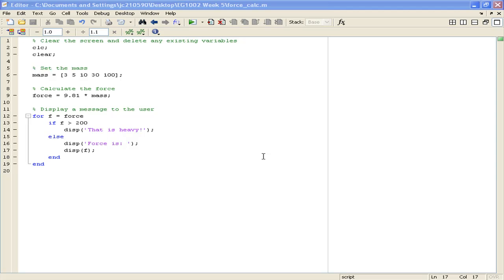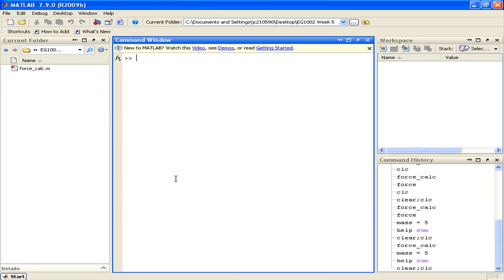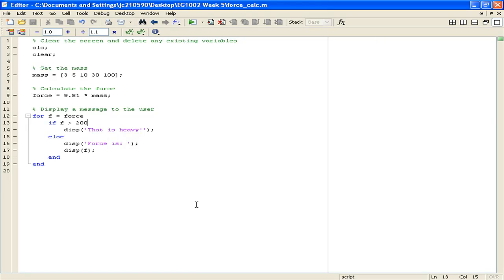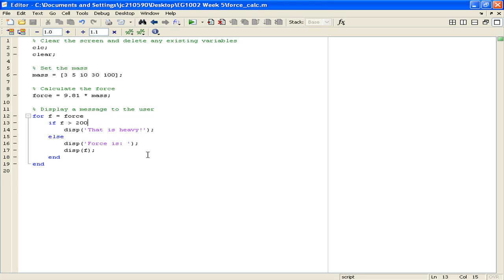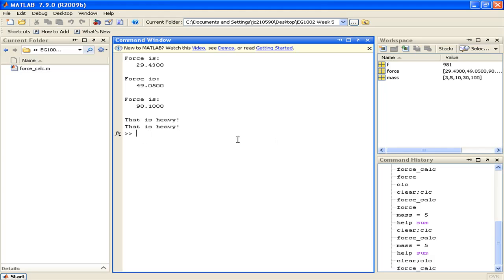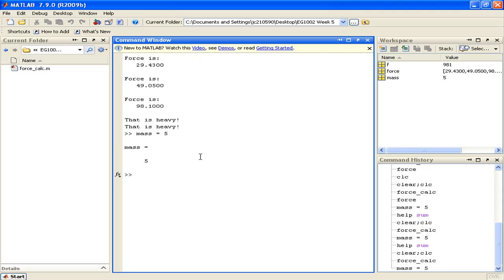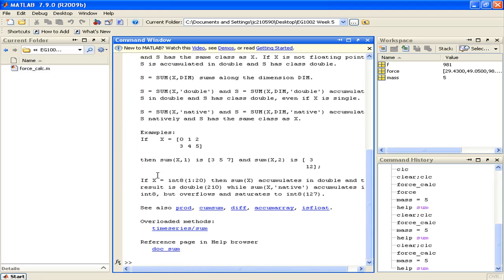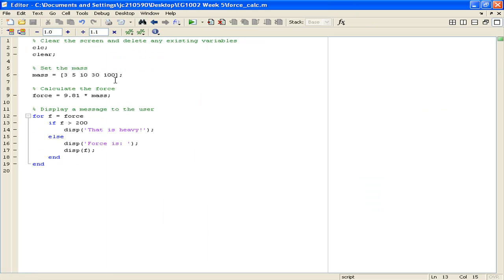Week 5 - Part 1 Review of MATLAB scripts